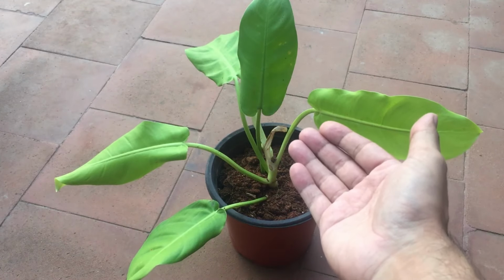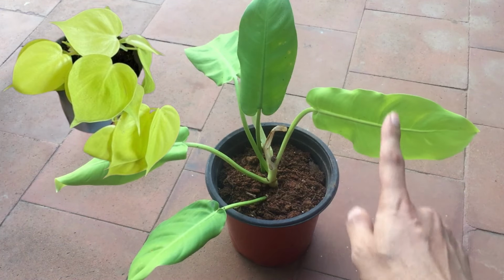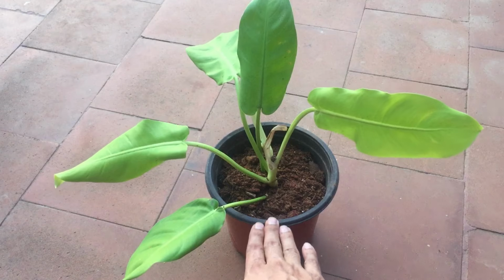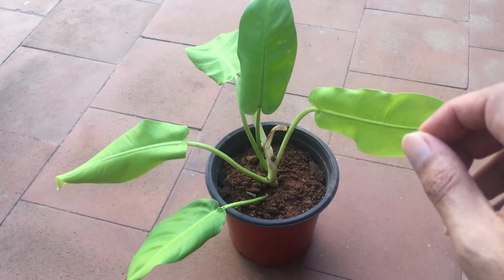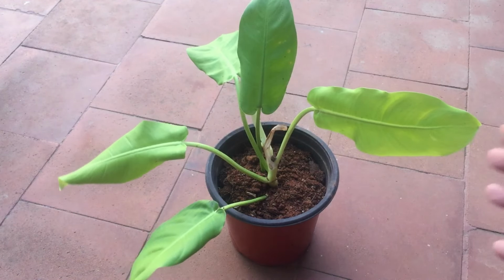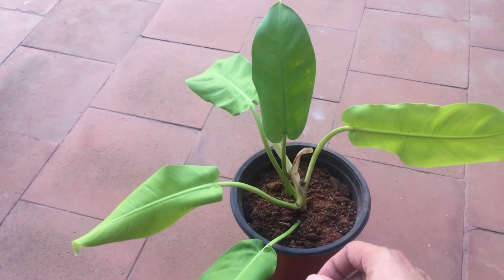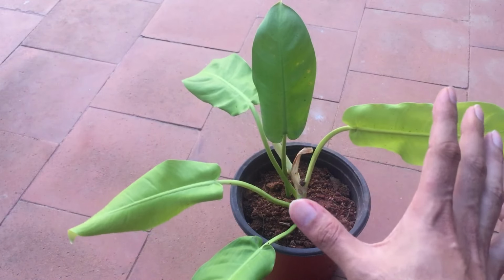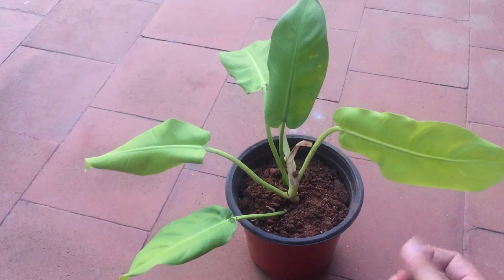PHILODENDRON LEMON LIME CARE TIPS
TrustBasket Eclips Plant Stands Black

LINK FOR NEEM OIL

1. Watering too often.

2. Inadequate lighting.

3. Unnecessary repotting.

1. solar box camping light warm
2. Seaweed
3. Cow dung cake
4. Grow bag with pvc
5. Neem oil
6. TrustBasket Hanging Pot Extension Hook - Set of 5
7. Vertical garden pots
8.Mini garden tools from Amazon
9.Buy Watering bottle for succulents 👇🏼
10. Get your moisture meter here 👇🏼
11.Casa de amor ( SAND )
12. Banana peel powder fertiliser

1. Watering too often.

2. Inadequate lighting.

3. Unnecessary repotting.

1. solar box camping light warm
2. Seaweed
3. Cow dung cake
4. Grow bag with pvc
5. Neem oil
6. TrustBasket Hanging Pot Extension Hook - Set of 5
7. Vertical garden pots
8.Mini garden tools from Amazon
9.Buy Watering bottle for succulents 👇🏼
10. Get your moisture meter here 👇🏼
11.Casa de amor ( SAND )
12. Banana peel powder fertiliser